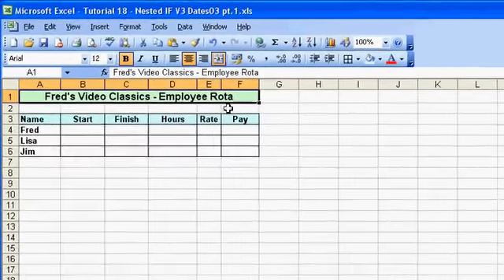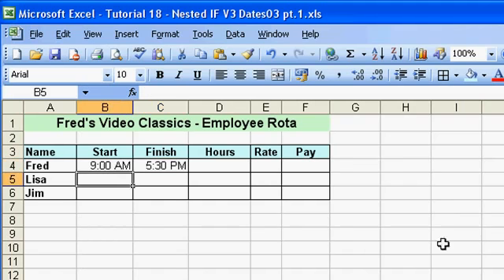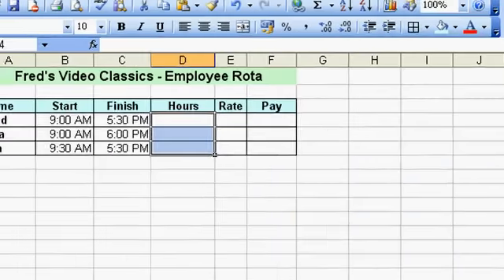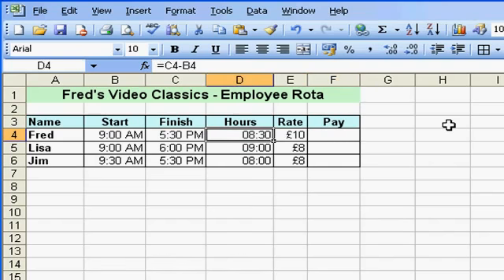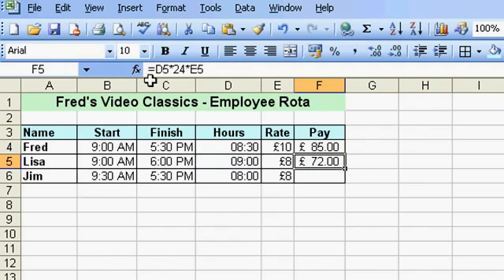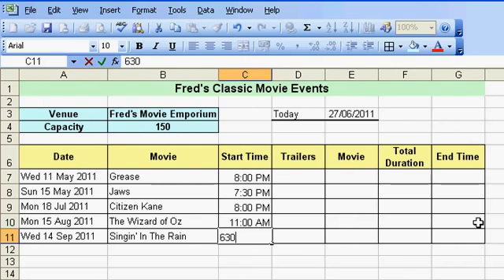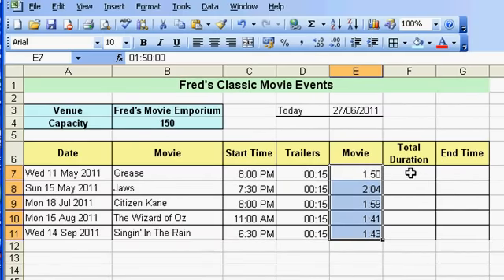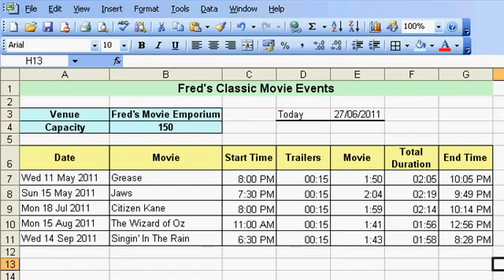Microsoft Excel Tutorial for Beginners #23 - Date & Time Pt.4 - Time Calculations & Formatting - YouTube